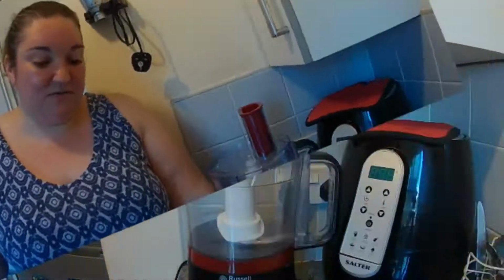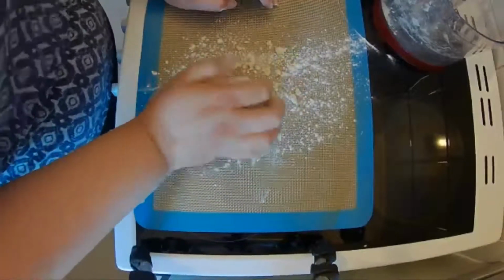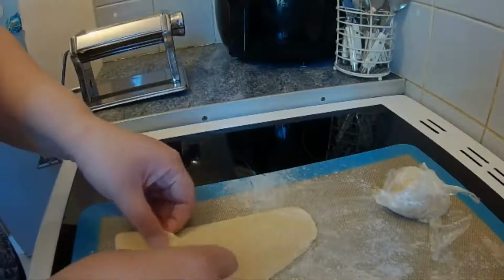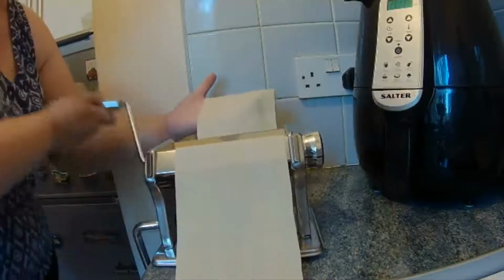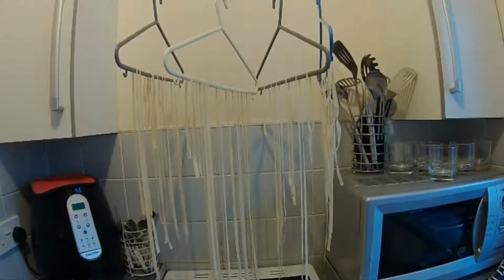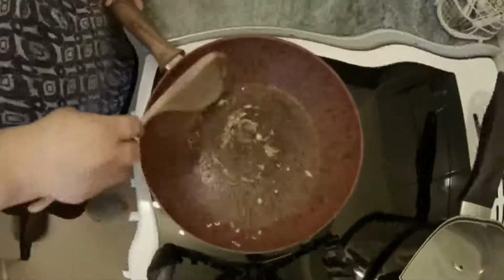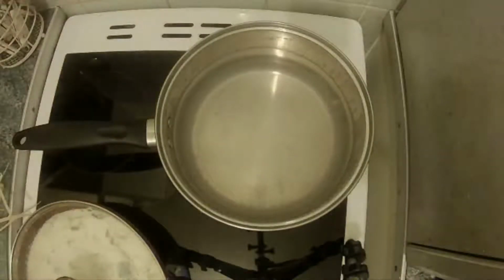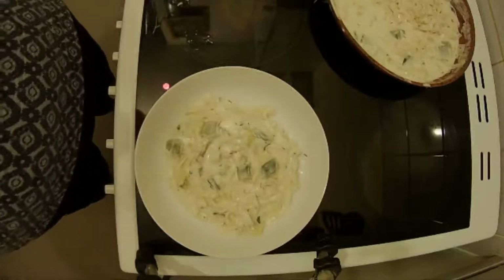Homemade Fettuccine Pasta with Creamy Leek Sauce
Finally got a pasta machine so I have made fresh homemade fettuccine pasta.  Stirred through a creamy leek sauce make the effort worth it.